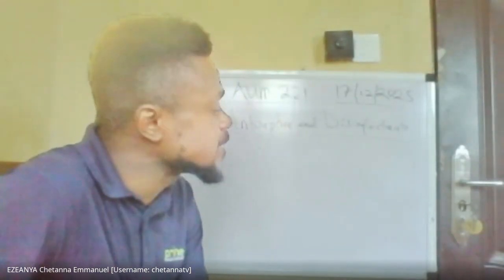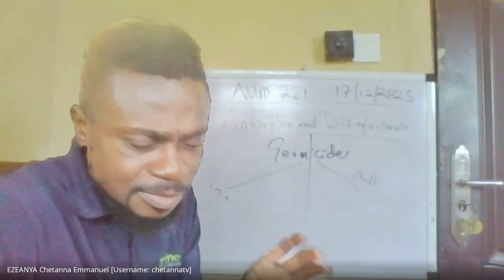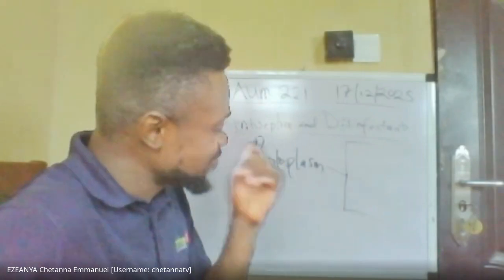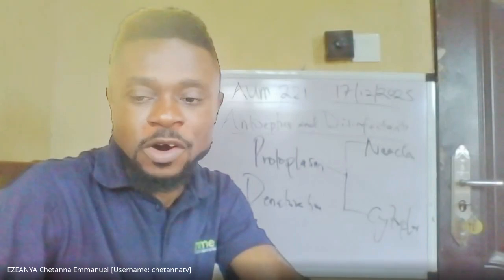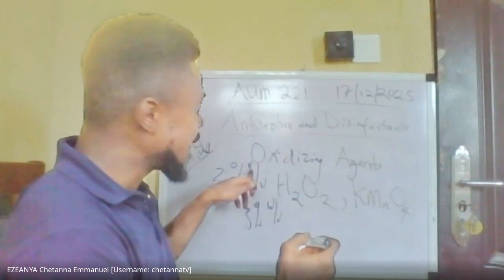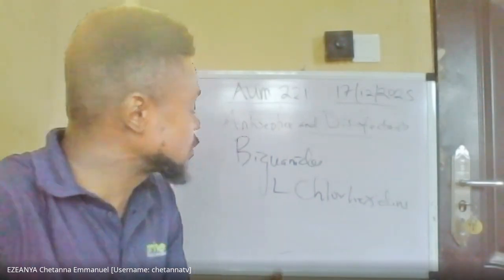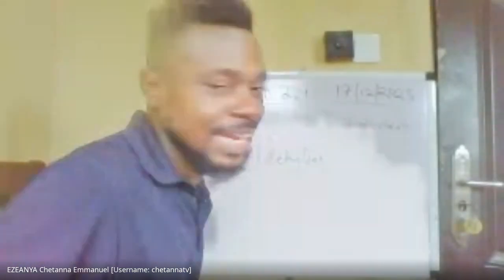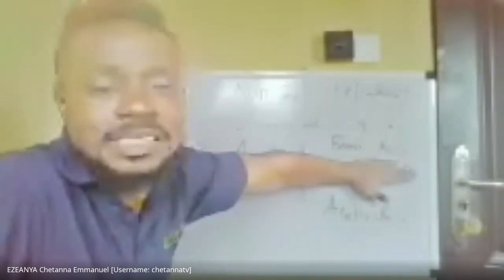GERMICIDES: ANTISEPTICS and DISINFECTANTS - WED/17/12/2025 (PHARMACOLOGY)